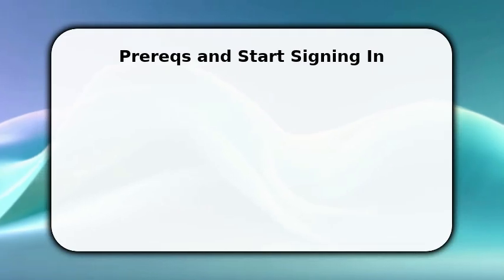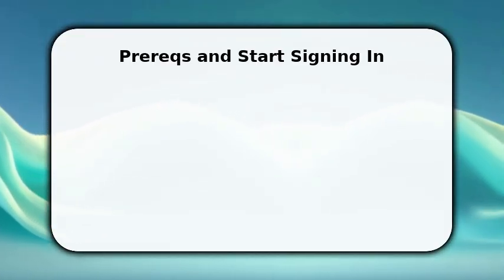How to Connect Apple Id to Icloud - Full Guide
Discover the step-by-step process of linking your Apple ID to iCloud with our comprehensive guide. From initial setup through troubleshooting common issues, this video will ensure a seamless connection for all devices.

Apple ID, iCloudSetup, linking iPhone & Mac, troubleshoot connectivity problems, sync iPhones and computers